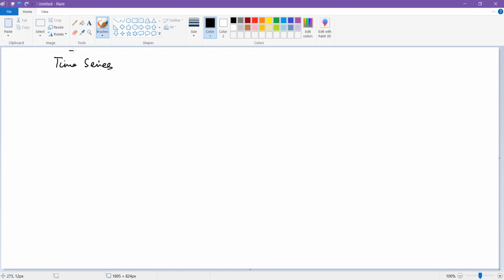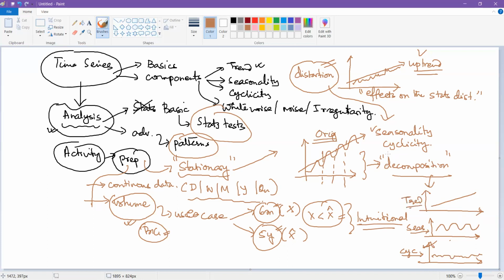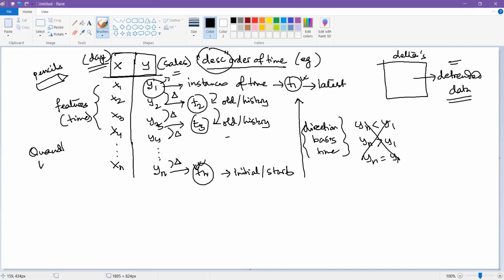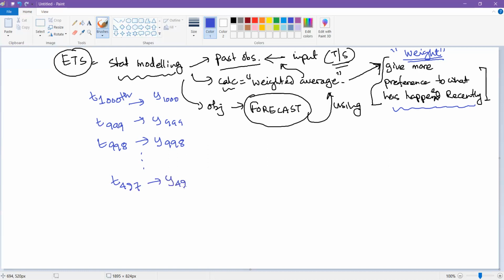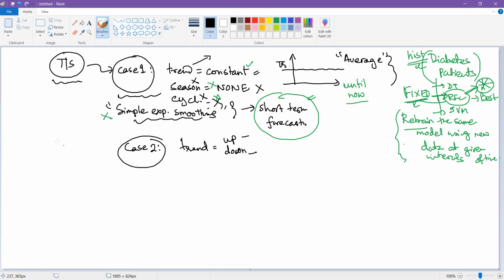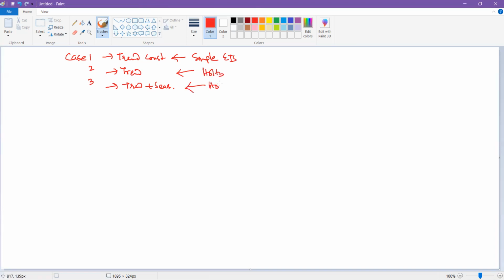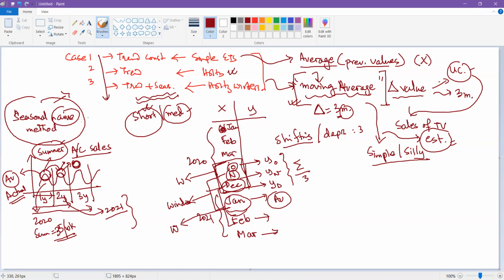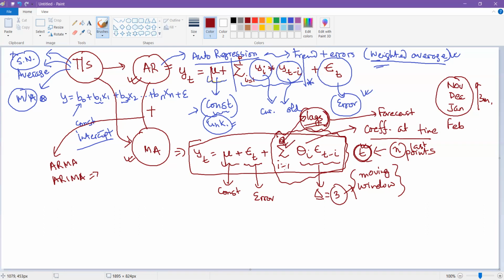Class 132 - Learning Data Science - Time Series Analysis - 06-04-2021